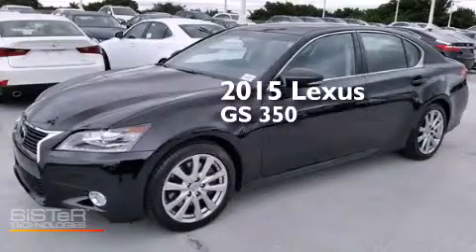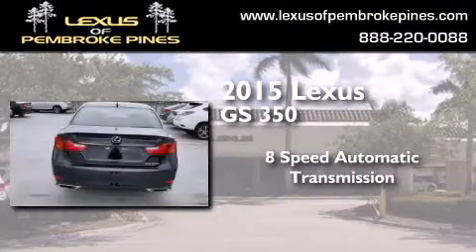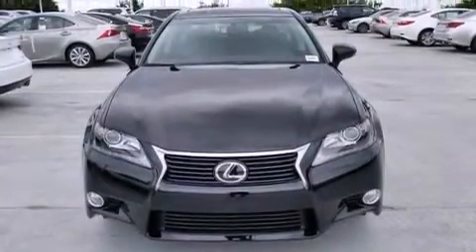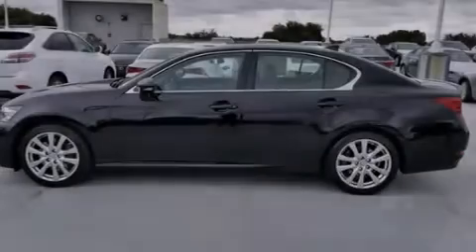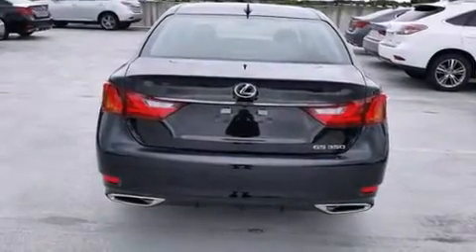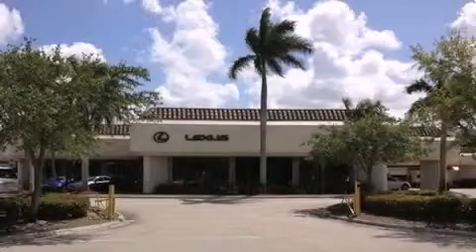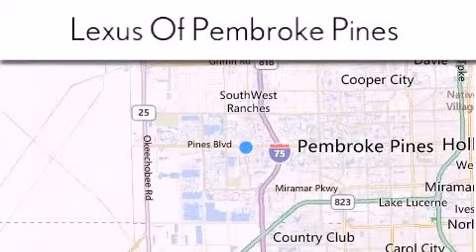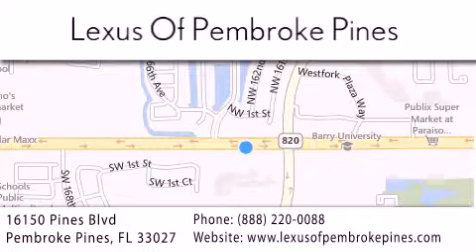2015 Lexus GS 350 Miami FL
We have been honored to serve the Pembroke Pines FL area , we promise that your experience at our dealership will exceed your expectations ! Year : 2015 Make : Lexus Model : GS 350 Engine : 3.5L V6 Trans . : Automatic 8-Speed Exterior : Obsidian Miles : 30 Interior : Black Leather with Matte Dark Brown Walnut Trim Stock : 50230000 Lexus of Pembroke Pines 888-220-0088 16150 Pines Blvd Pembroke Pines , FL 33027